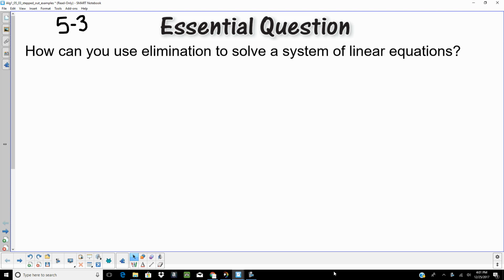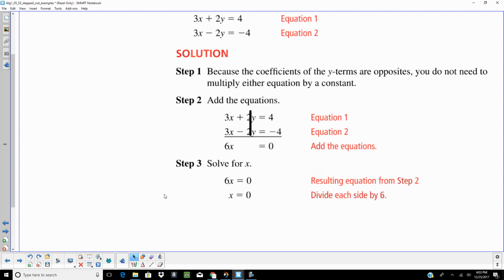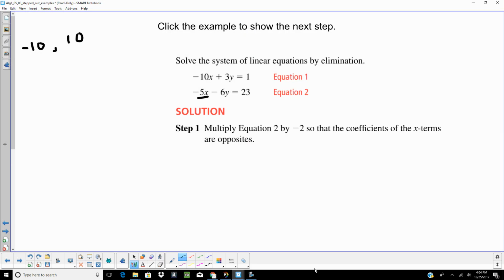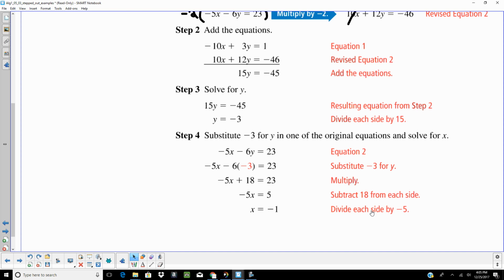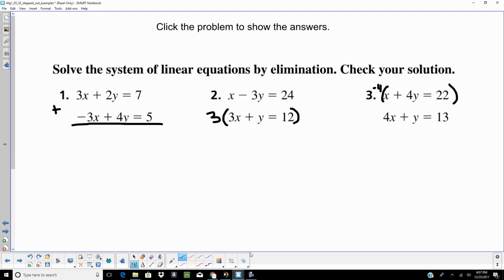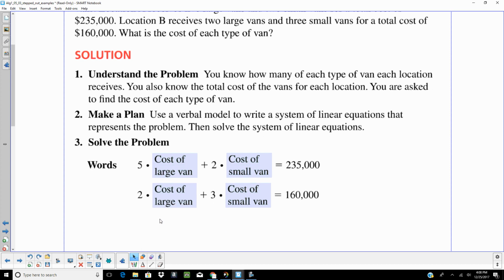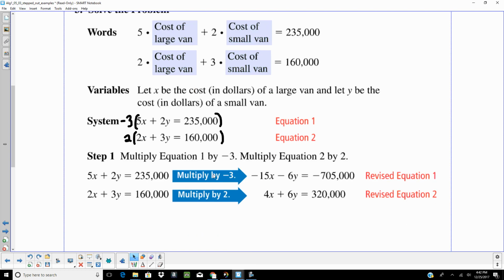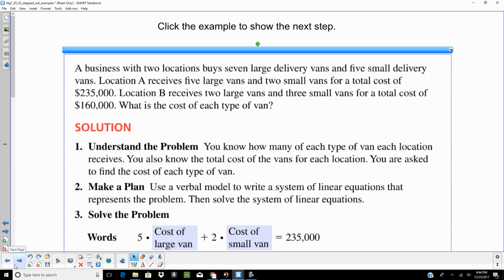Big ideas algebra 1 chapter 5 section 3